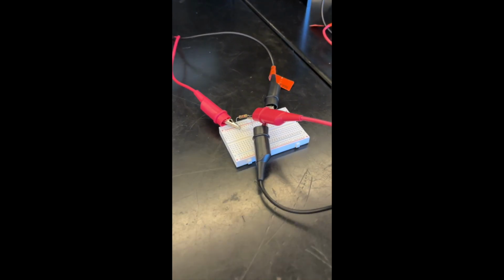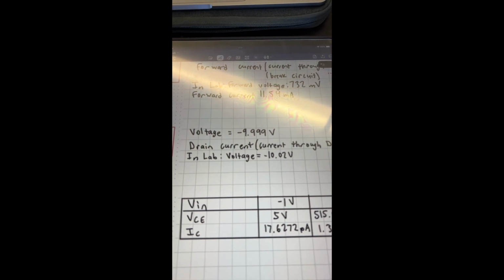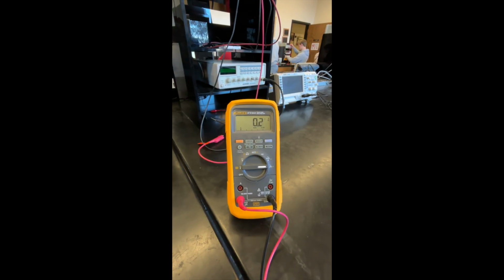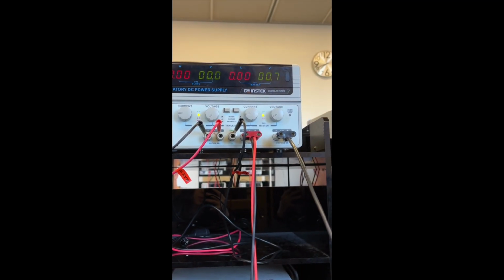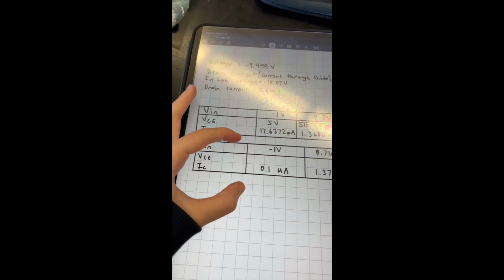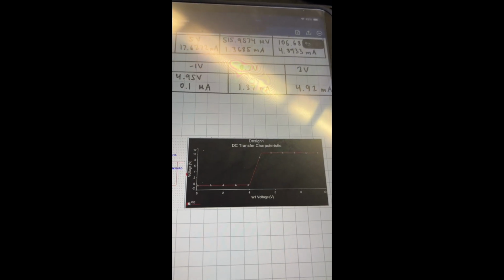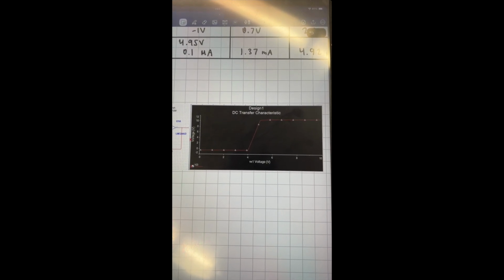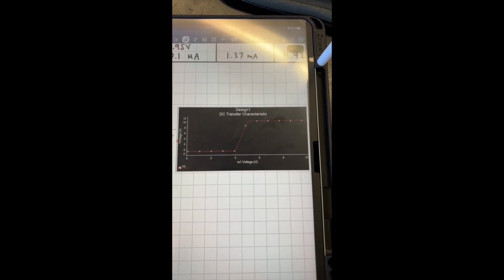Circuits Lab Final Video